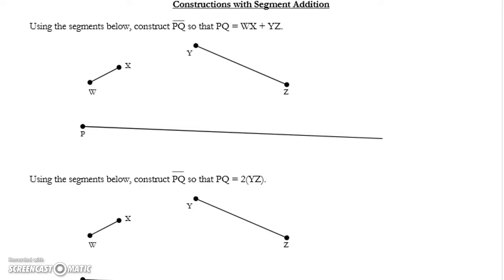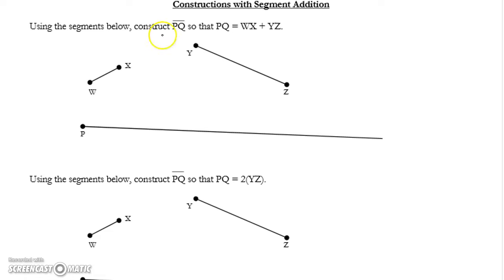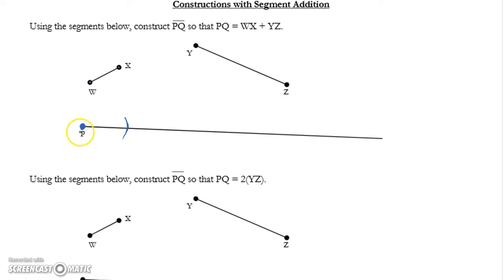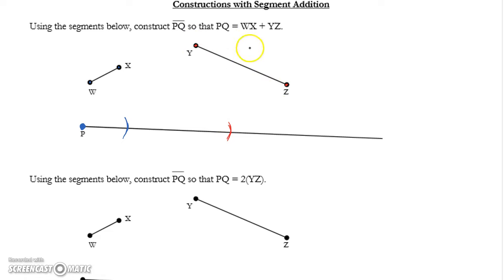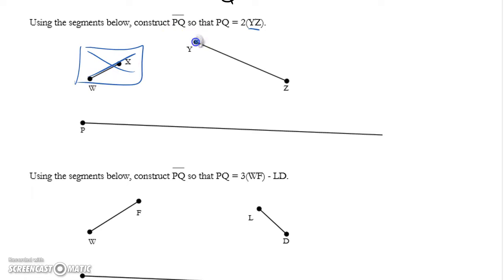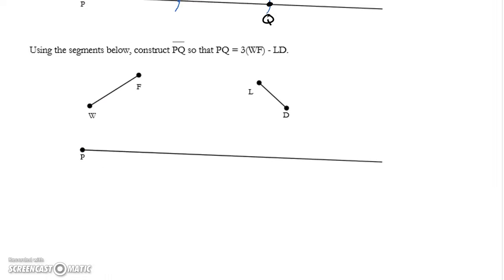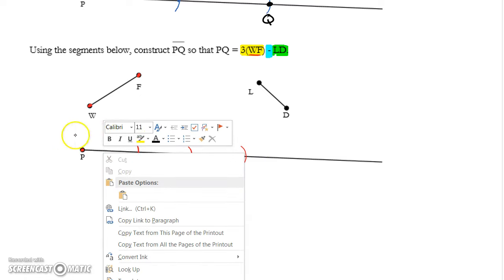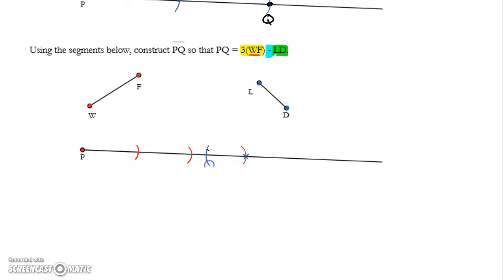D5 Page 3 Segment Addition